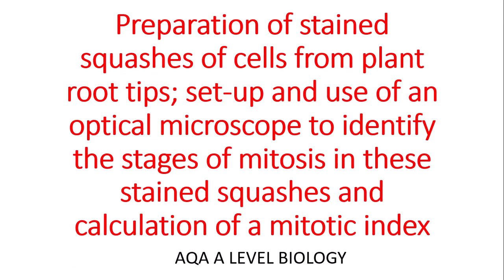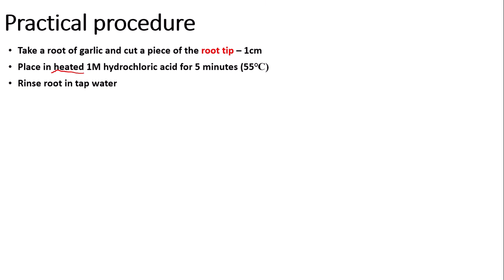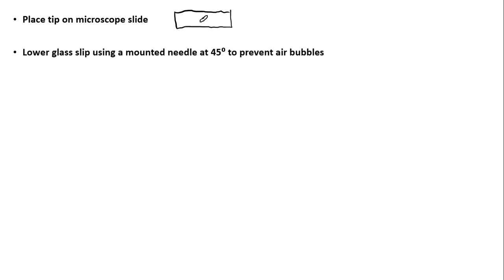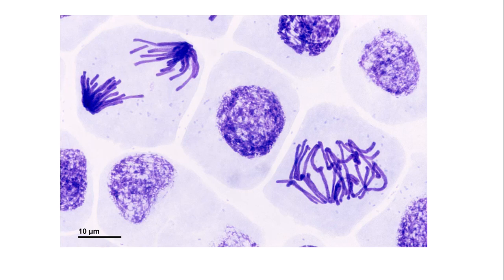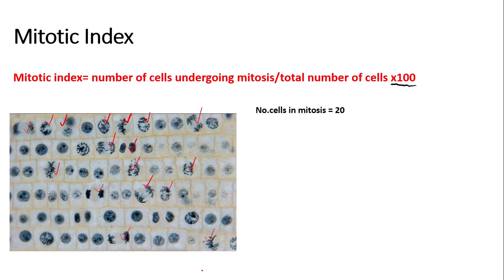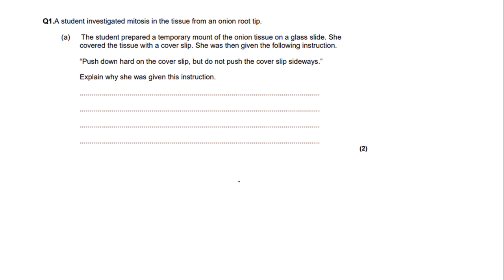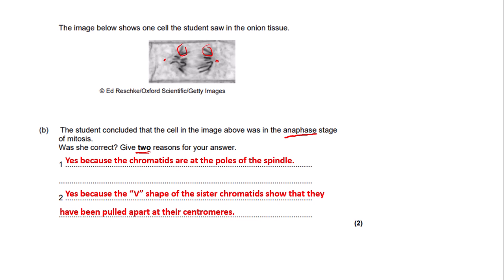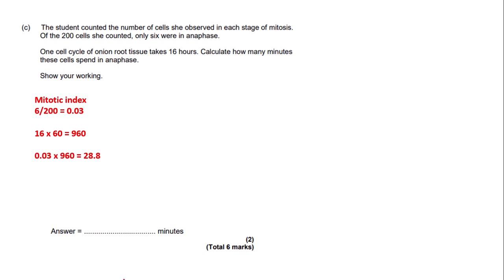REQUIRED PRACTICAL 2 - AQA A LEVEL BIOLOGY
In this video, I take you through the second required practical for AQA A Level Biology: Preparation of stained squashes of cells from plant root tips; set-up and use of an optical microscope to identify the stages of mitosis in these stained squashes and calculation of a mitotic index. I also go through an exam questions relating to this practical.

Please comment if you have any questions, I'll be more than happy to answer them!

Image credits:
BioNinja.com